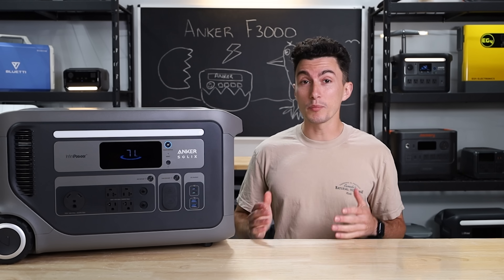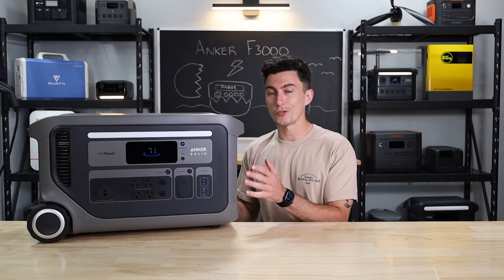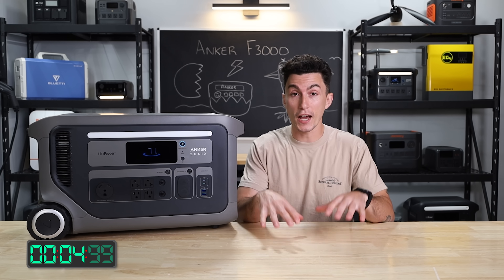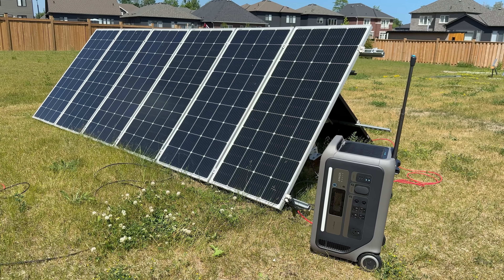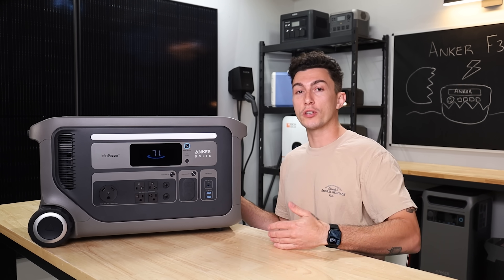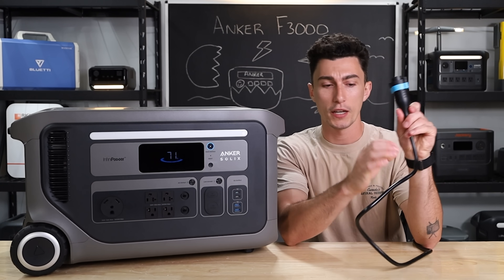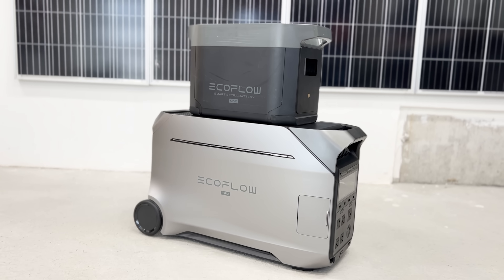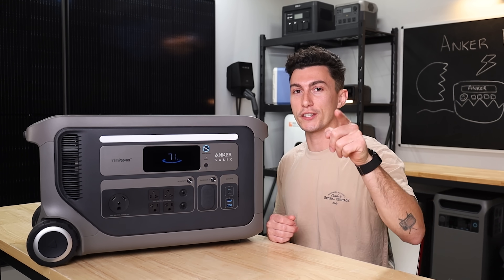Anker FINALLY Got it Right! - Anker F3000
0:00 - Intro
1:10 - Spec Teardown
3:37 - What We Like
7:30 - What We Don't Like
7:37 - Should You Buy It?

The Anker F3000 might be the perfect power station to get started with. In this review, we break down why it’s an ideal choice for light off-grid setups, home backup, and portable use. It improves on the Delta Pro in all the right ways—offering more value, better portability, and solid all-around performance. If you're new to solar or just want a reliable, do-it-all unit, this is one to watch.